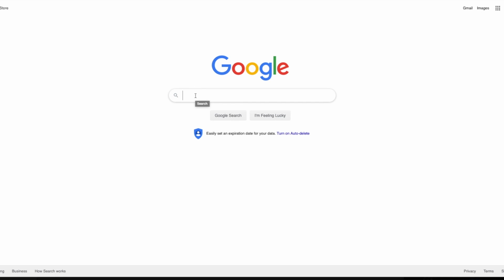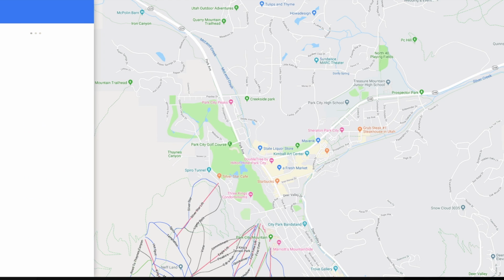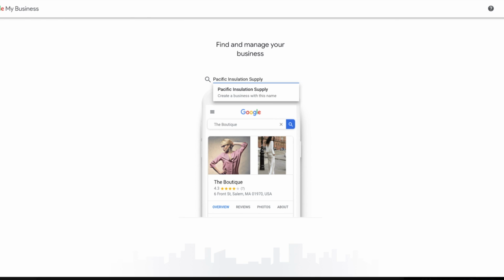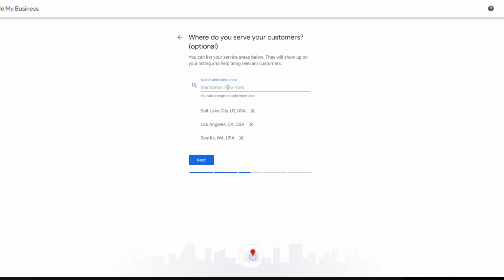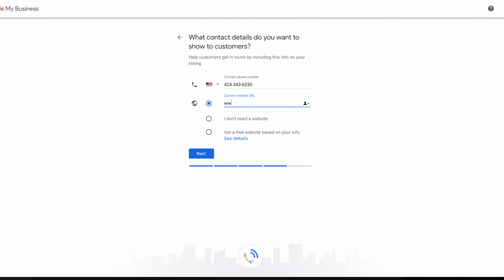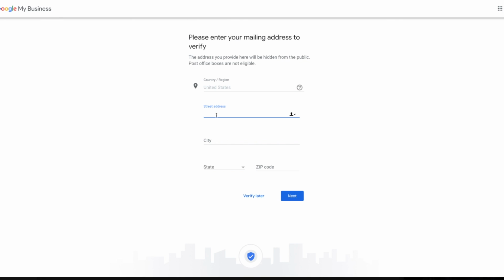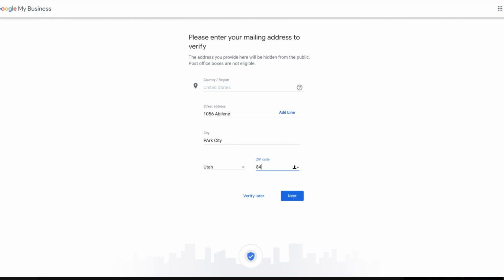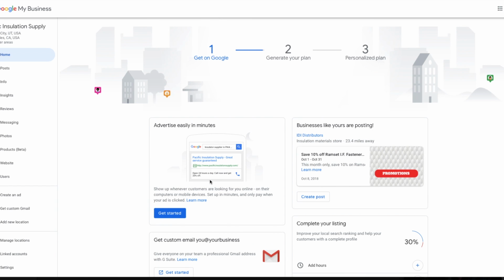Video 3 Setting up Your Google Listing - Contractor Bully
Setting up Google  business  Listing is the very first thing any business should do. It can result in free advertising for your business and get your phone ringing without spending any money.